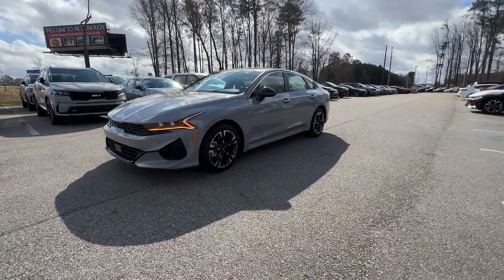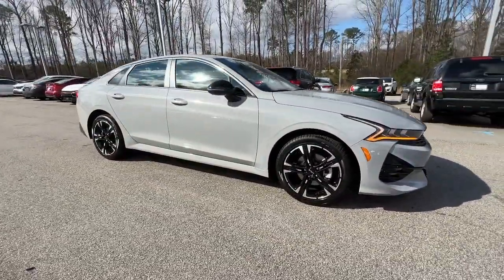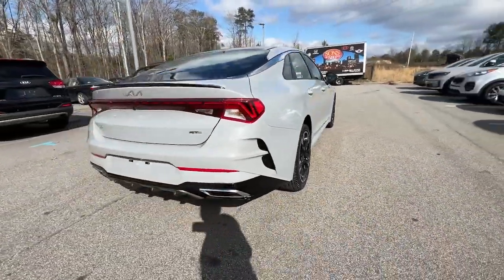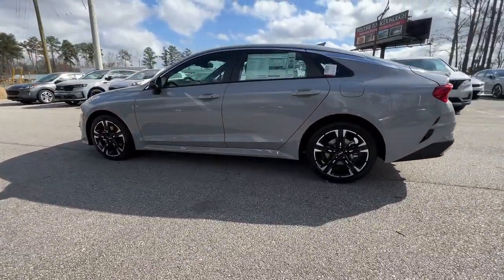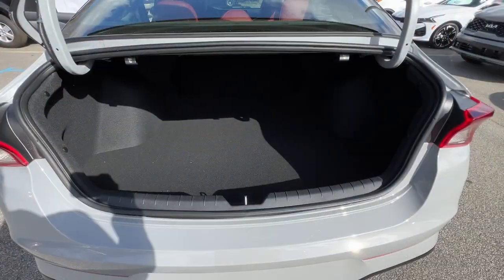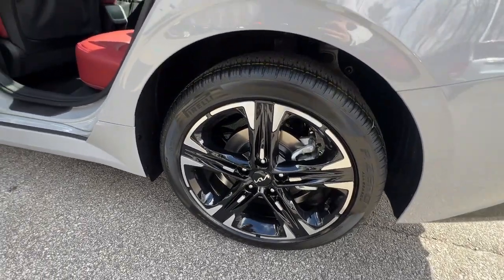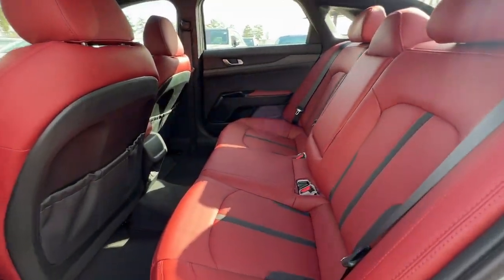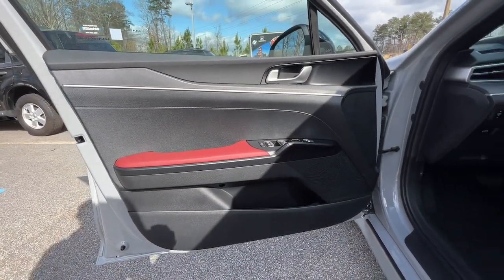2023 Kia K5 Atlanta, McDonough, Jonesboro, Fayetteville, Conyers 8969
Wolf Gray New 2023 Kia K5 GT-Line available in 100 Sons Drive, McDonough, Georgia at Sons Kia. Servicing the Atlanta, McDonough, Jonesboro, Fayetteville, Conyers, GA area.

Sons Kia
100 Sons Drive